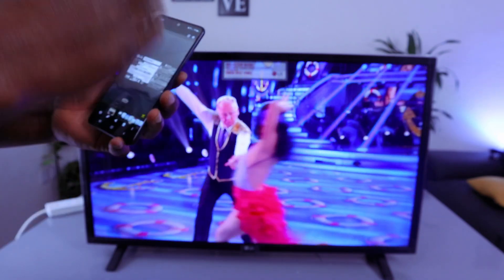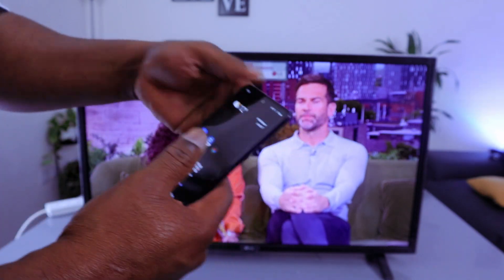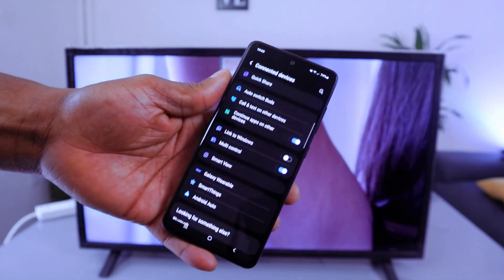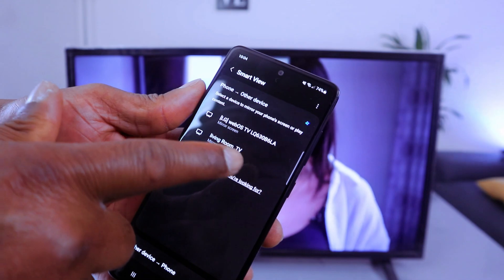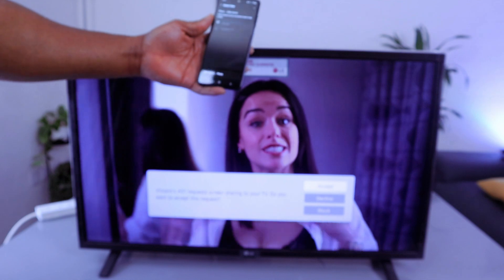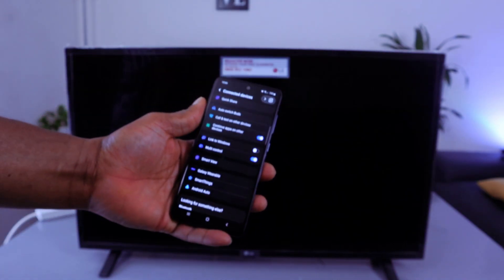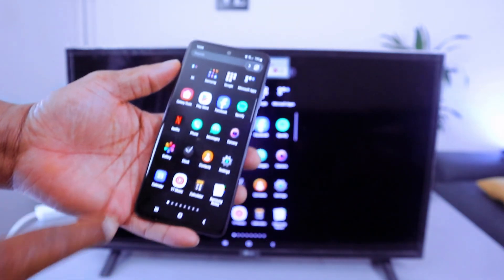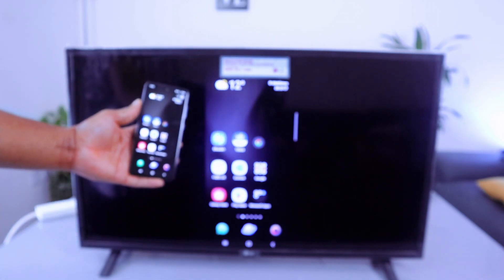How To Do Smart View and Mirror Screen Your Phone To LG TV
This video is How To Do Smart View and Mirror Screen Your Phone To LG TV
Experience crystal-clear HD visuals powered by an advanced processor for a dynamic picture quality. Enjoy immersive audio with AI Sound technology. The webOS smart platform offers access to Freeview Play, Netflix, Disney+, and additional services. Revel in an exceptional cinematic experience with HDR. Elevate your gaming sessions with the integrated Game Optimiser feature.
LG TV (Amazon)
Samsung A51 (Amazon)